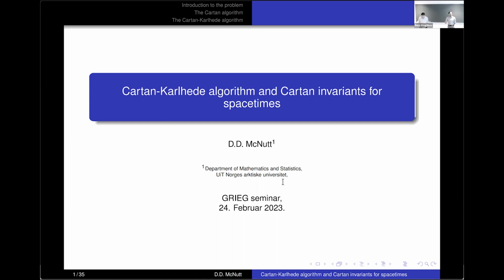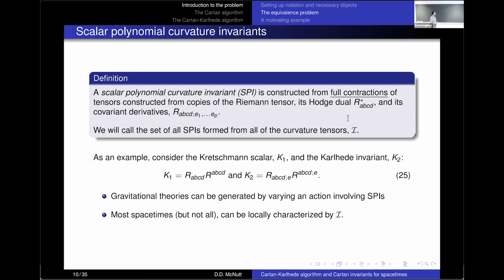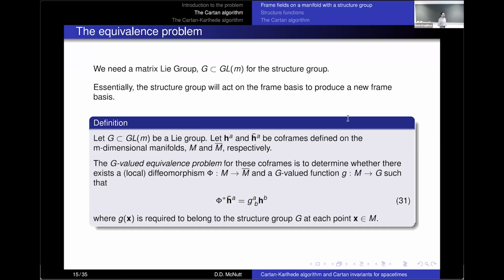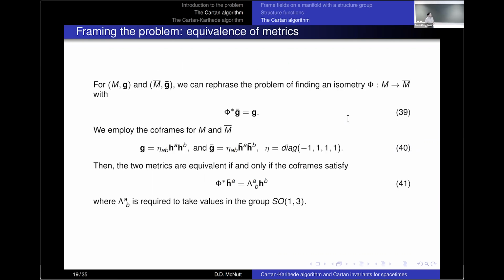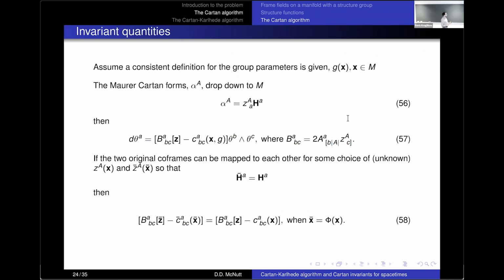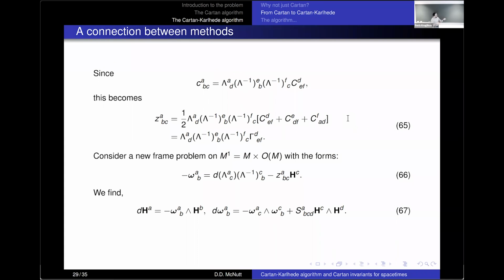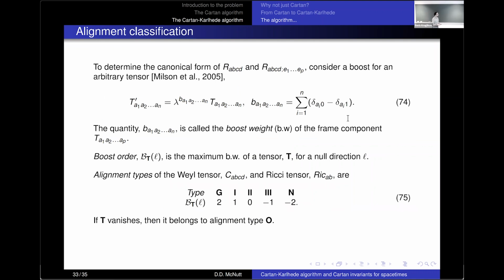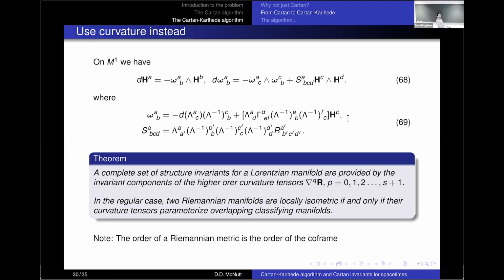D. McNutt (UiT The Arctic University):Cartan-Karlhede algorithm and Cartan invariants for spacetimes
David McNutt (UiT The Arctic University of Norway).
Cartan-Karlhede algorithm and Cartan invariants for spacetimes.
The classification of geometries is an important and interesting question in mathematics in itself. In gravity theories, like general relativity and its modifications, finding and enumerating solutions to the associated field equation gives a new motivation for the classification problem. In this talk I will discuss the background that led to the successful implementation of the Cartan algorithm for frame fields on a manifold to a classification algorithm for solutions in General relativity, known as the Cartan-Karlhede algorithm. In particular, I will review the necessary mathematical machinery required to implement the algorithm, and how classification of solutions is carried out using a set of invariants generated by the algorithm, known as  Cartan invariants. Lastly, I will discuss some interesting applications of the Cartan-Karlhede algorithm.